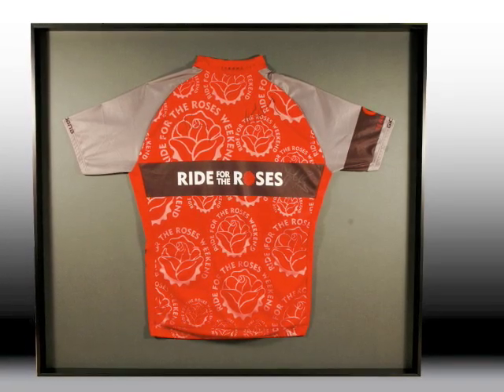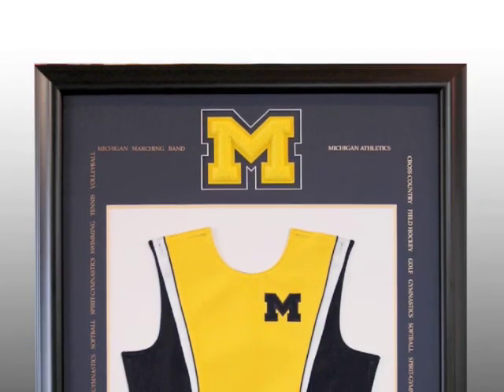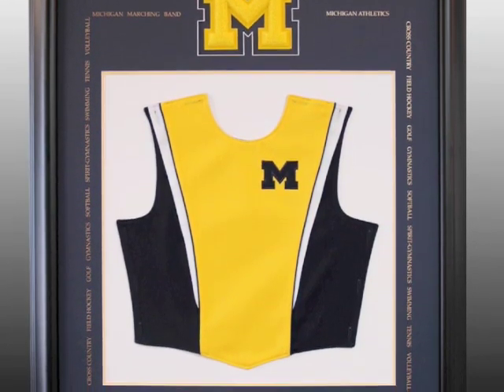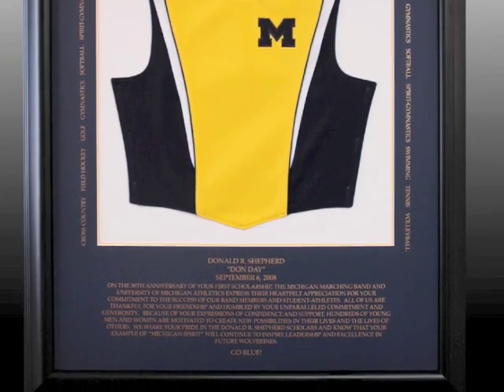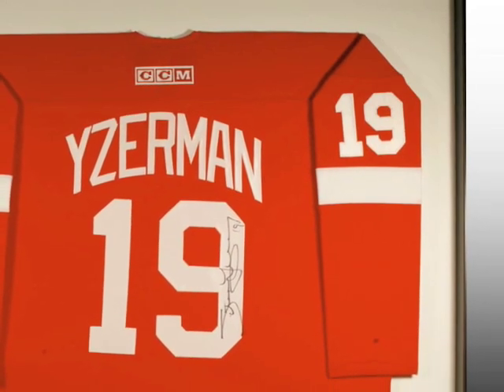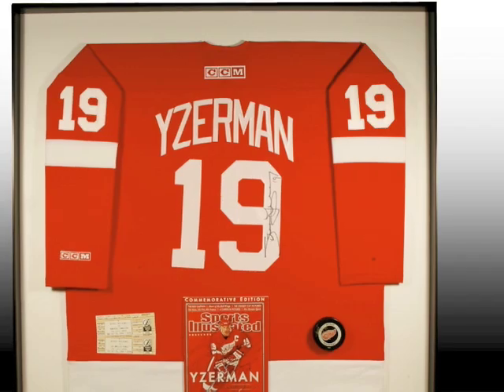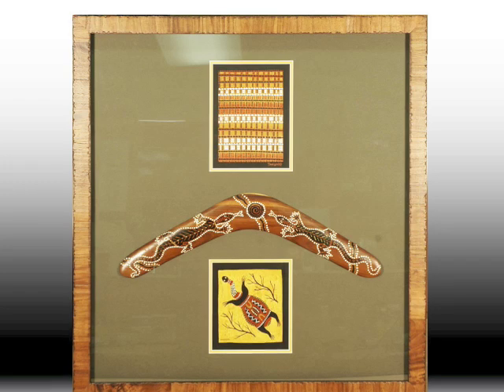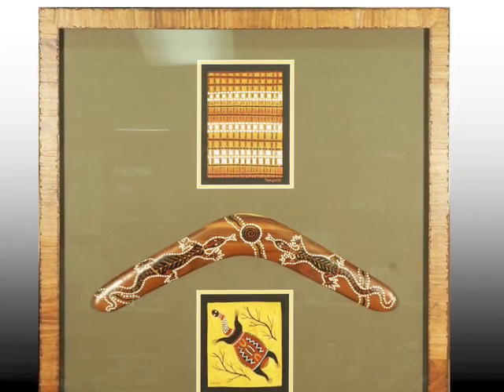Shadow box framing sports jerseys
See shadow box framing of hockey jersey with hockey puck, game tickets and program.  Shadow box framing of biking jersey.